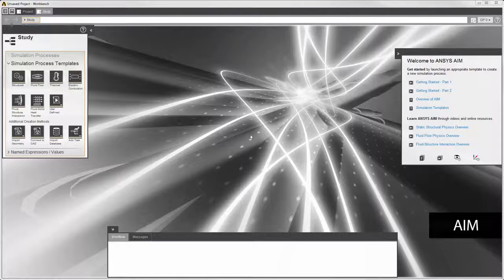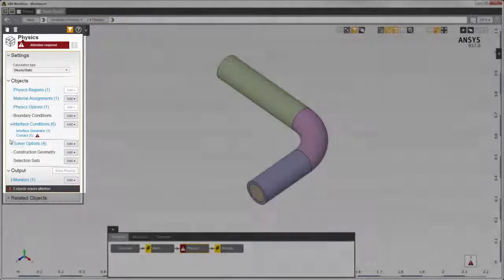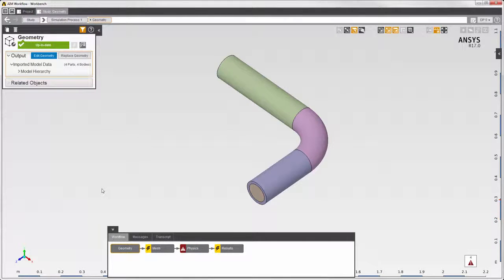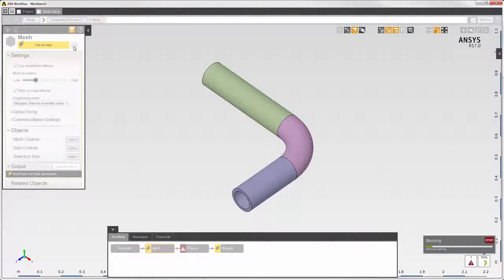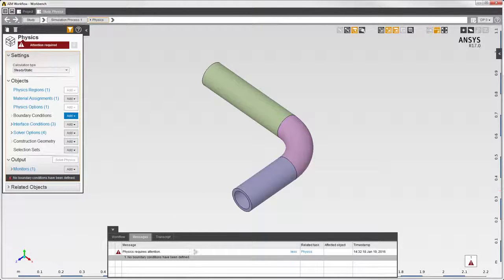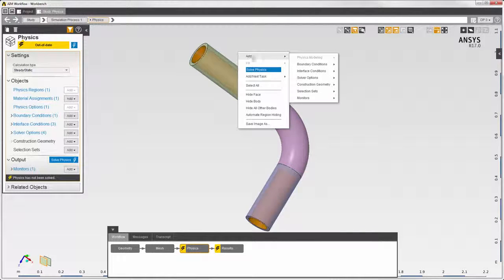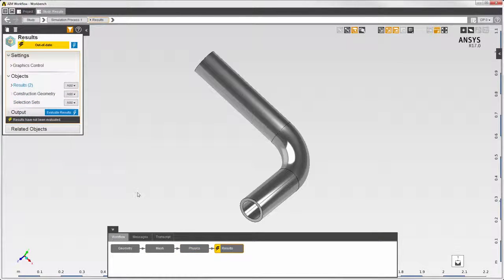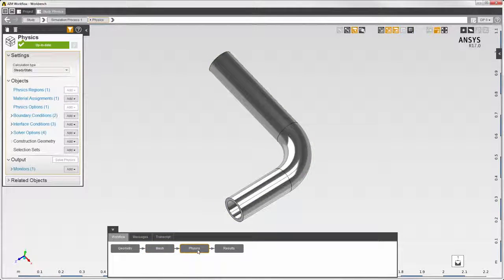ANSYS AIM Getting Started Part 1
This ANSYS How To video demonstrates the simulation workflow in ANSYS AIM. It serves as an introduction to other ANSYS AIM how-to videos.